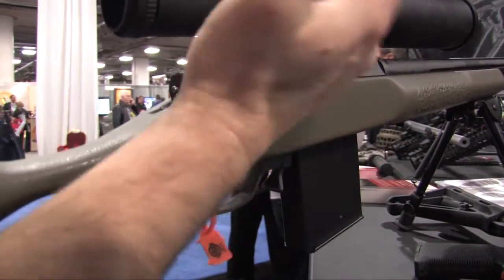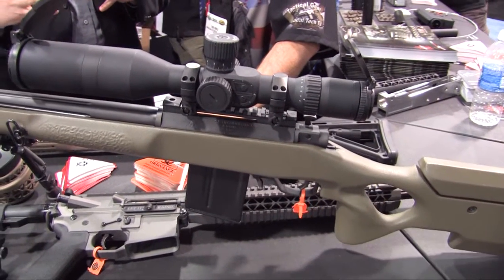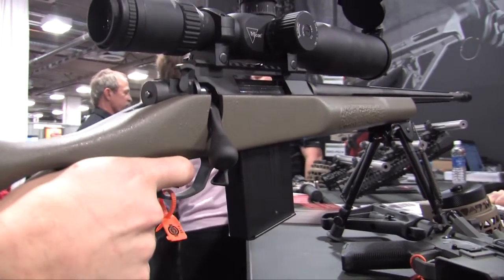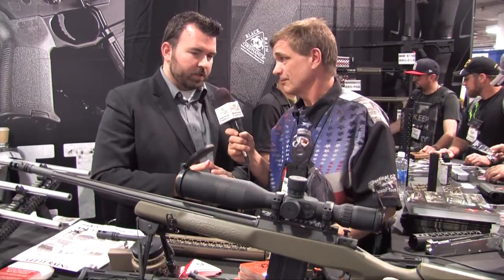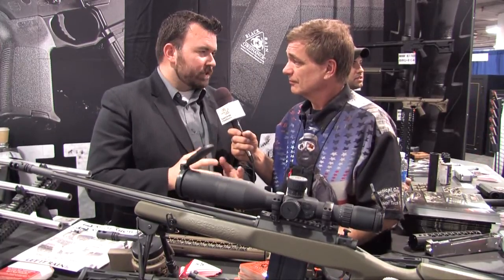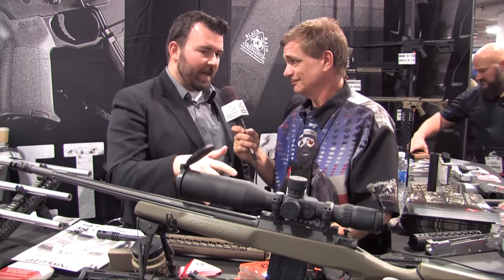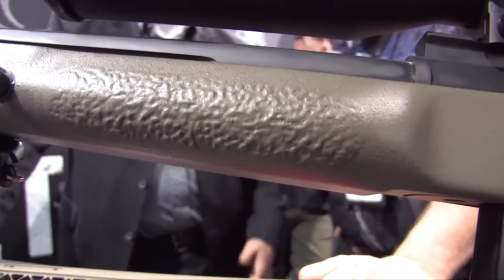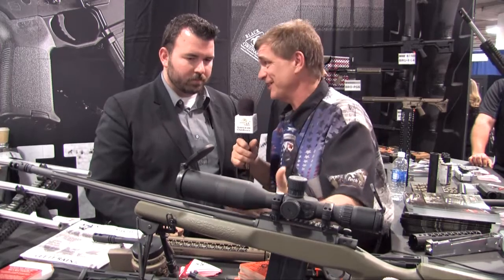Black Rain Ordnance - Tactical Tech TV 2014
Black Rain Ordnance's Jared Moser discusses the newly developed Bolt Action Rifle with Tactical Tech TV at the 2014 Shot Show in Las Vegas.